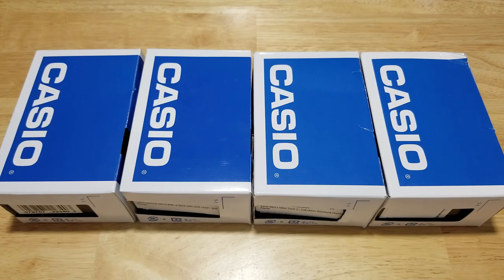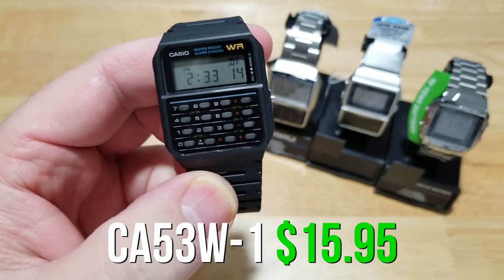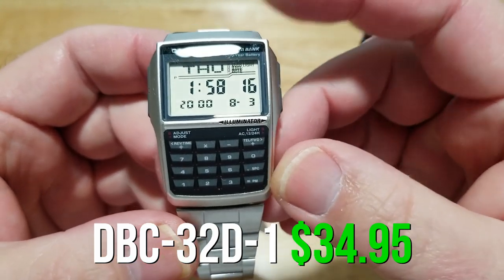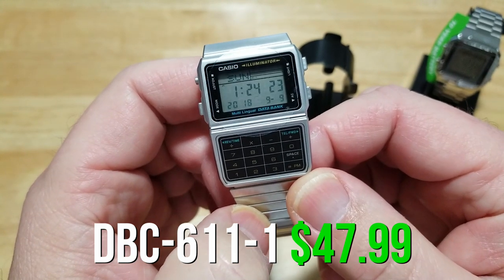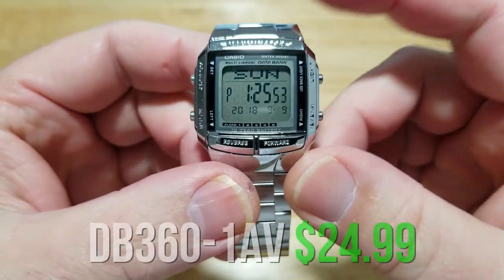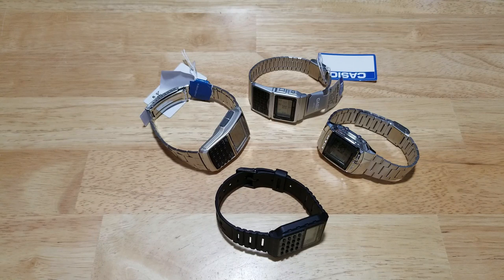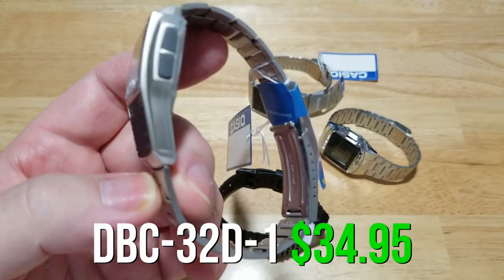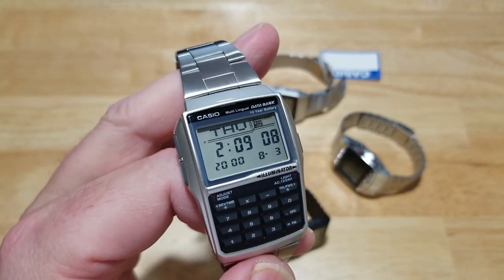Can't Buy Me Love! | Casio's Best Calculator & Database Watches Comparison, Unboxing & Review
MAVERICKWATCHREVIEWS BESTWATCHREVIEWS Guys here are the best Casio calculator & database watches. Their model numbers are: CA53W-1, DBC-32D-1, DBC-611-1 & DB360-1AV and a couple of surprises. I'll compare/contrast and go over the features of each and then give you my recommendation. So sit back, relax and enjoy this blast from the past!

Here's the DBC-32D-1 on Amazon for $34.95

Camera: Samsung Galaxy S8
Editing Software: Power Director 17
Picture Editor: Adobe Photoshop